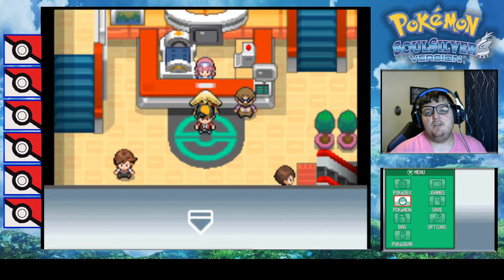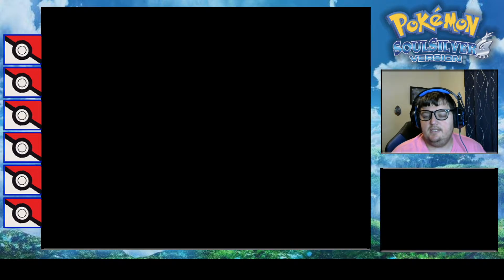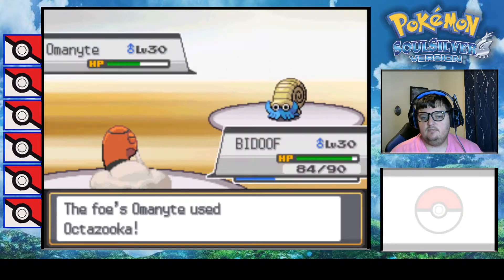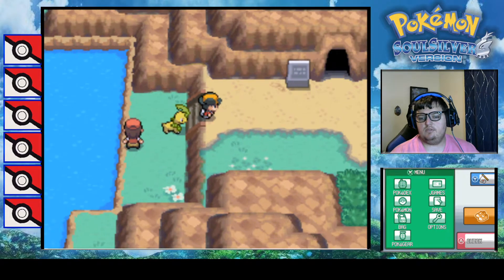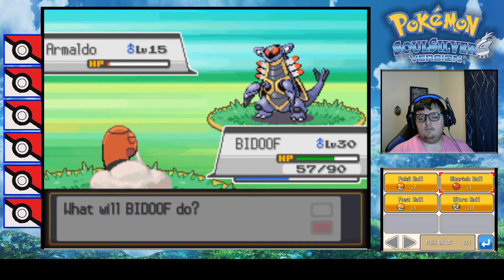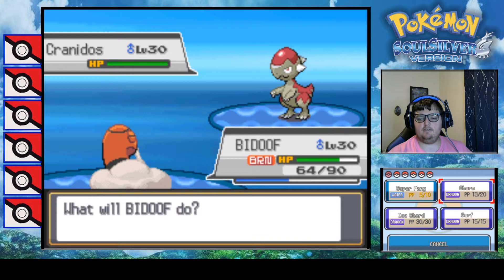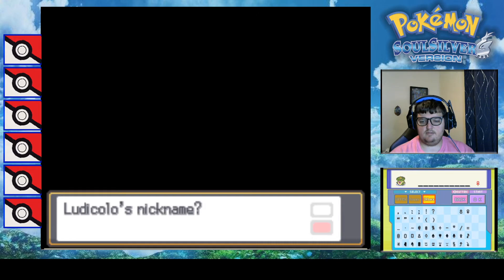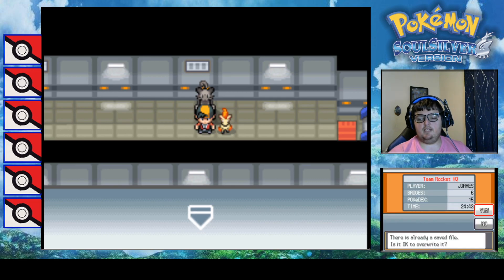OUR SHINY ENCOUNTER!!! Pokemon Soulsilver Ultimate Randomizer EP 12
We take on Jasmine to get our 6th badge as well as catch a shiny pokemon